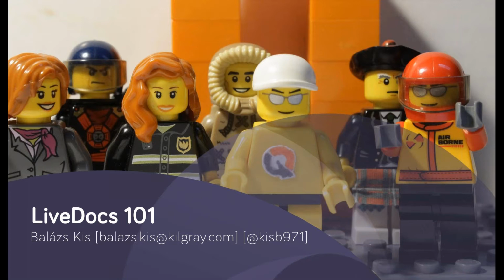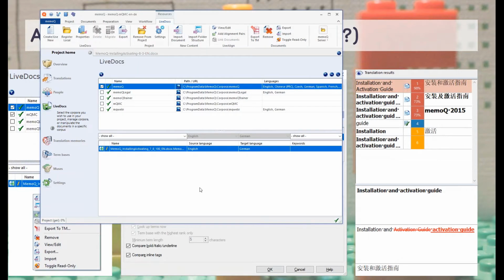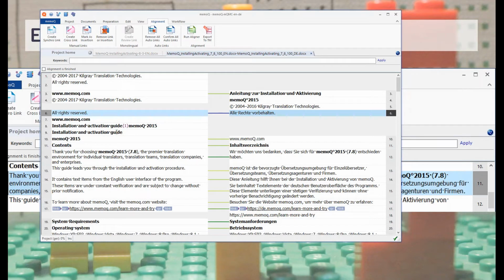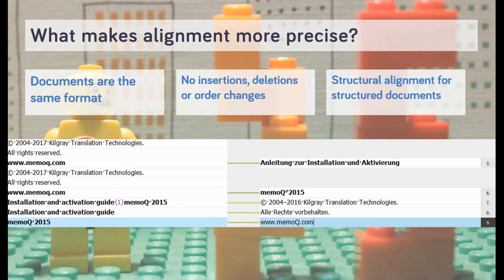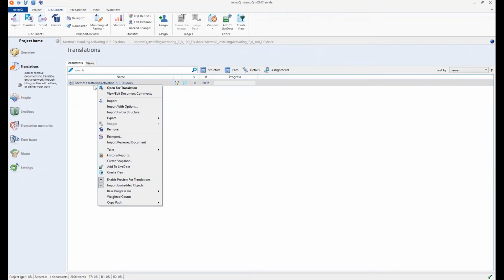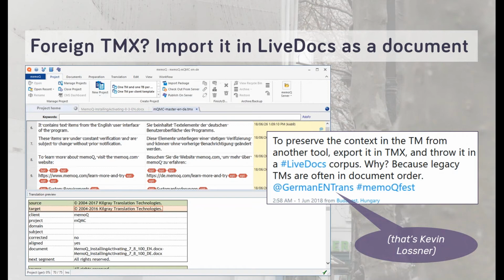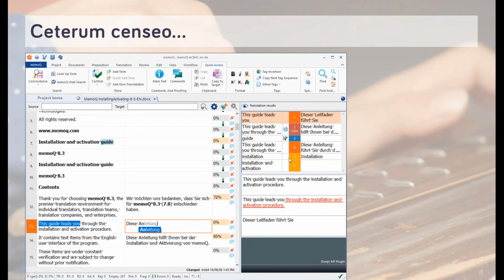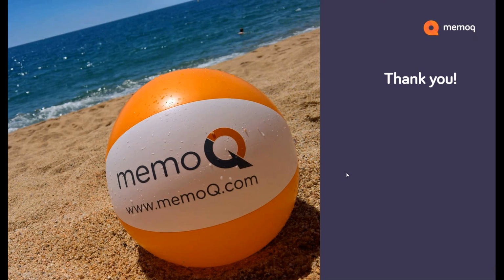LiveDocs in memoQ | June 2018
LiveDocs is one step beyond the conventional idea of translation memories. In this webinar, we will show you how to save time by shifting alignment into the translation work phase; how to save costs by organizing translations into a collection of documents instead of a traditional TM, and how to enhance quality through leveraging even monolingual documents and binary files.